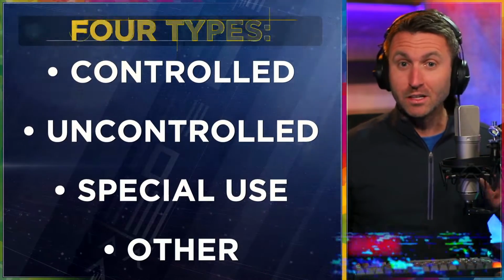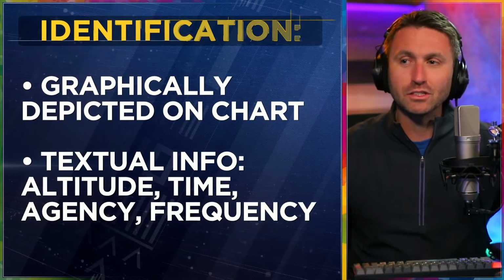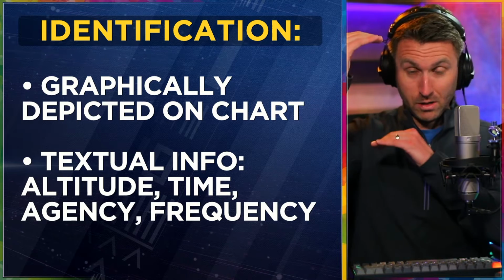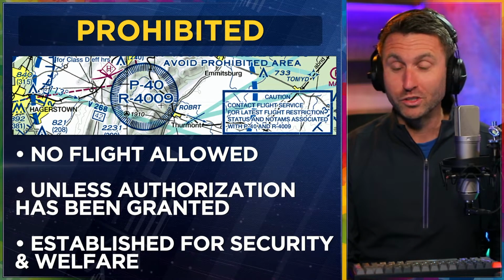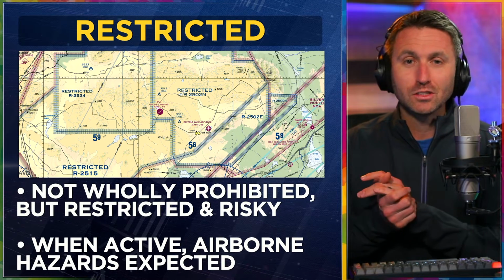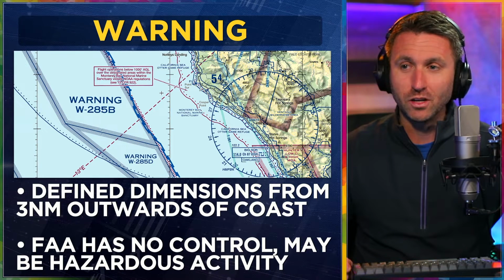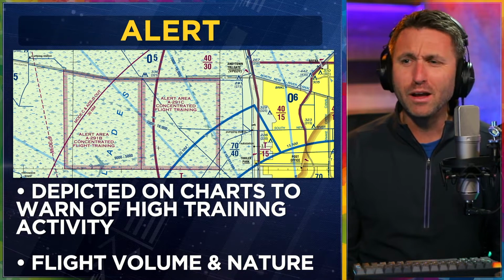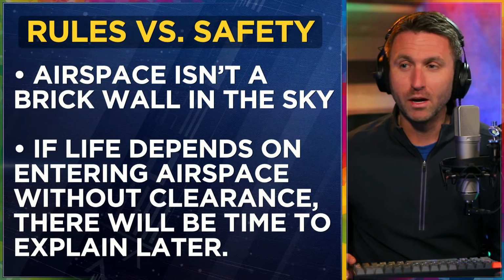Special Use Airspace: EXPLAINED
I'm Brodie Brazil, Commercial Pilot & Certified Flight Instructor.

On this channel, I'll share the best tips & tricks for learning how to become a better pilot.

IN THIS VIDEO: Special Use Airspace... where to find it, how to identify it, and can you fly through it? Prohibited, Restricted, Warning, Alert, and Military Operation Area all included.

0:00 Introduction
1:35 Special Use Airspace identification
2:34 Prohibited airspace
3:25 Restricted airspace
4:41 Warning Areas
5:11 Alert Areas
5:49 Military Operation Area
6:36 Airspace: RULES vs. SAFETY

** I am a licensed FAA Flight Instructor, but in this video, not acting as YOUR flight instructor. None of the content presented here should supersede your ACTUAL flight training. **